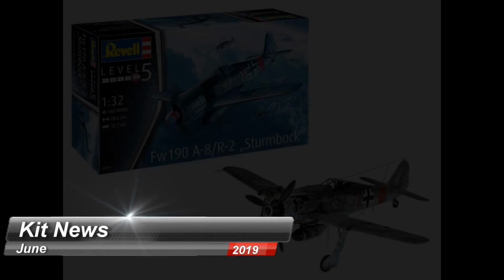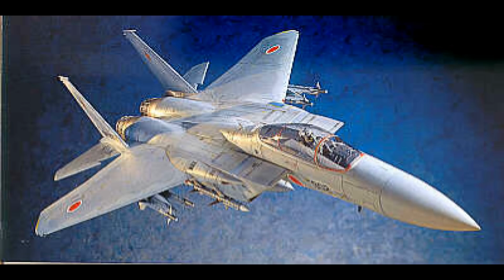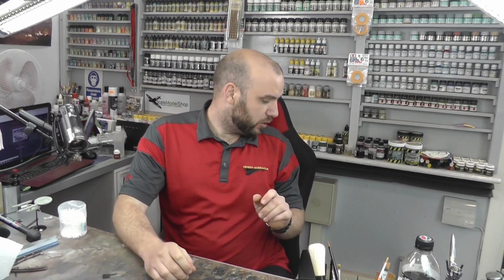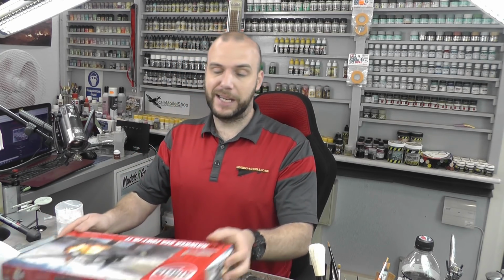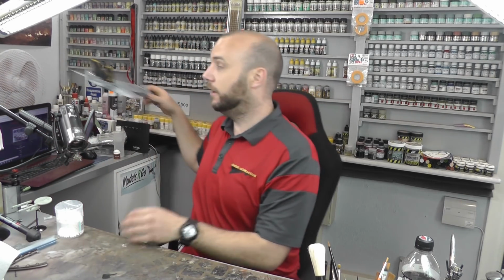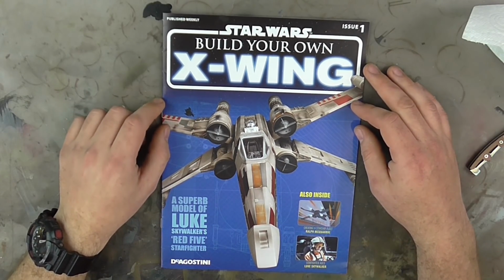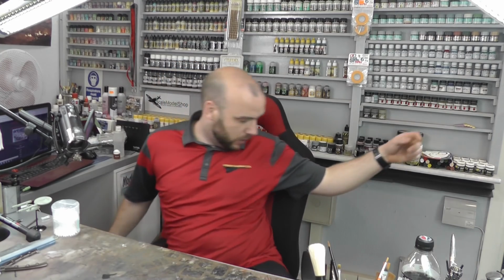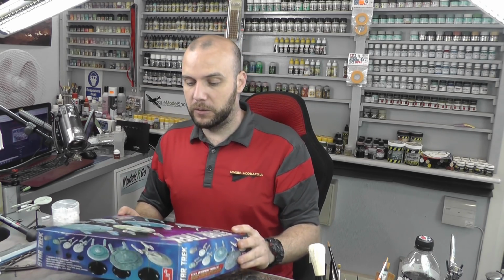Genessis Models June Show ( Vlog 47 )